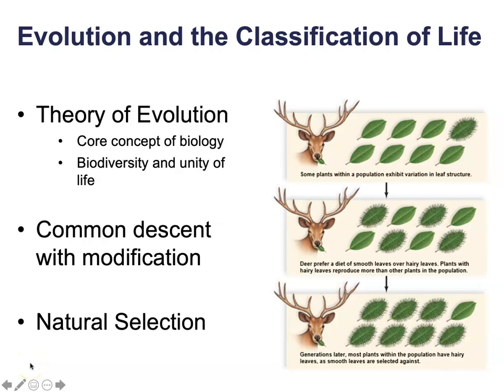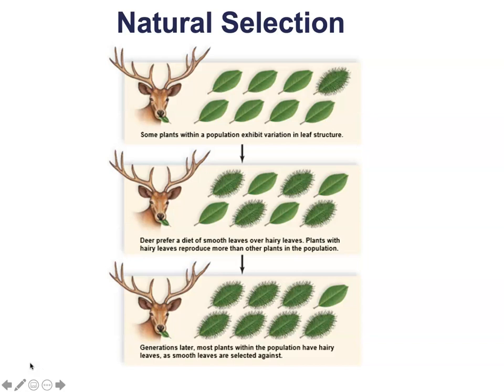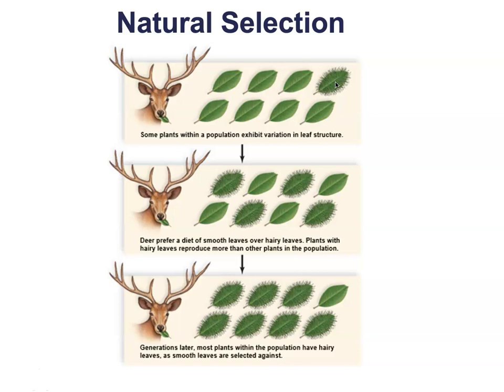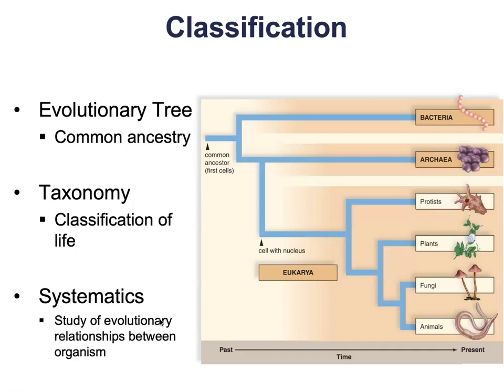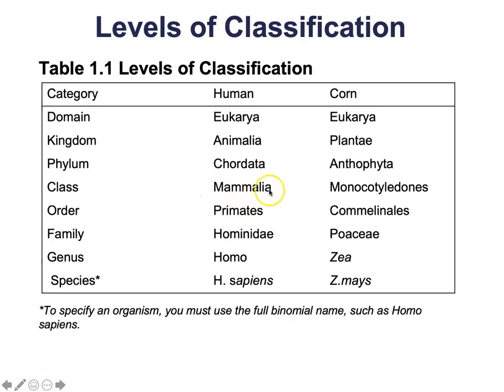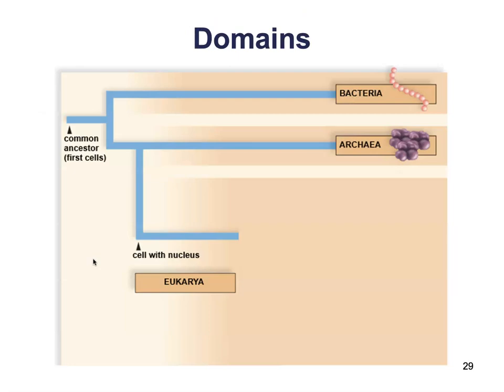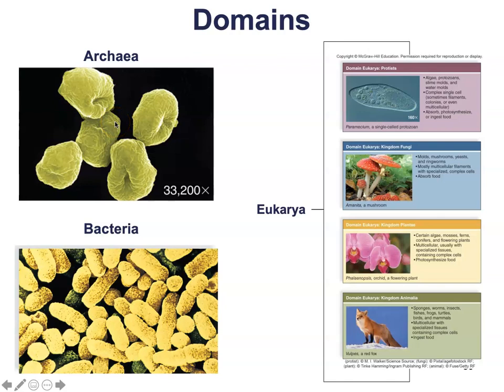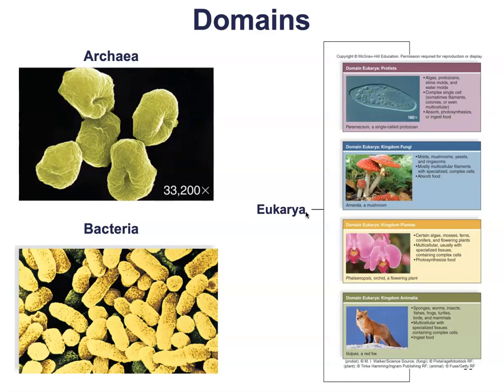1.2a Evolution and the Classification of Life